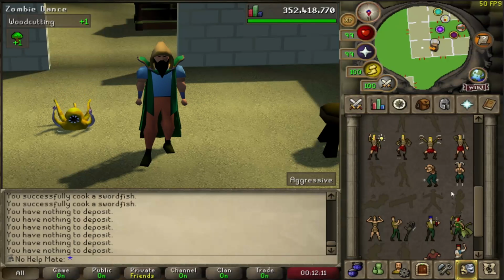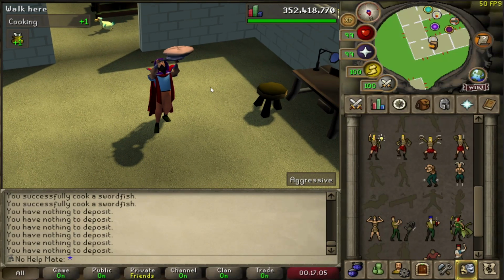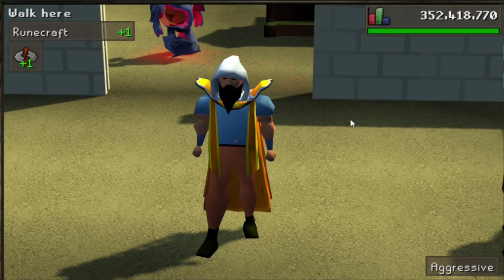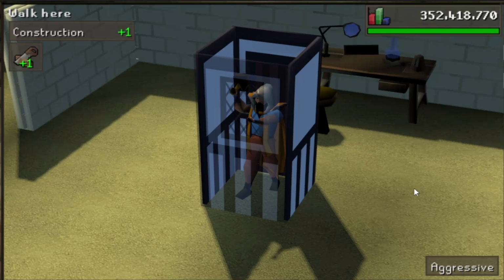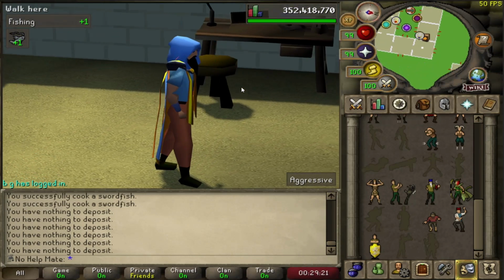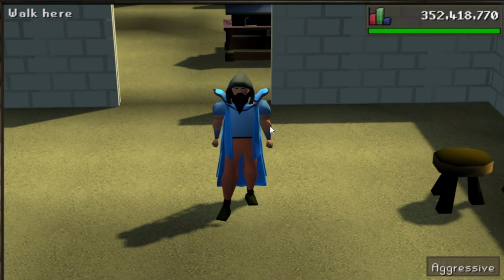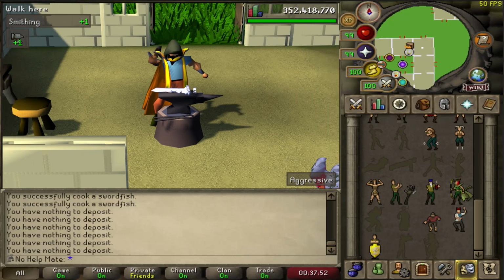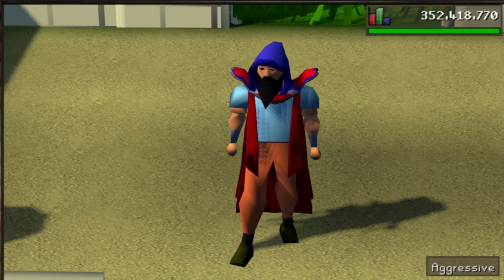How I Maxed My IRONMAN? OSRS MAXING ORDER 2022 | How To Max In OSRS - Best Ways Of Achieving All 99s